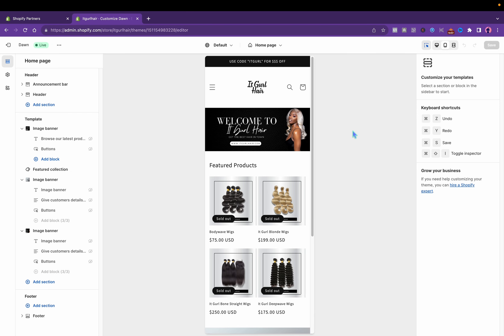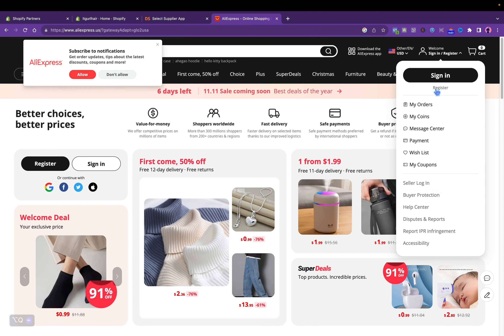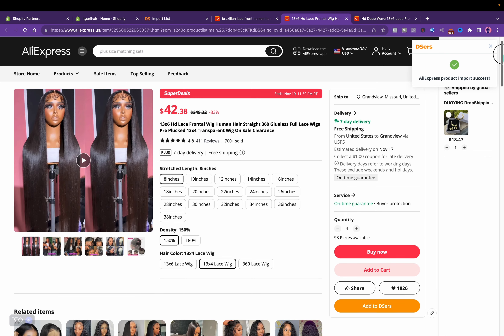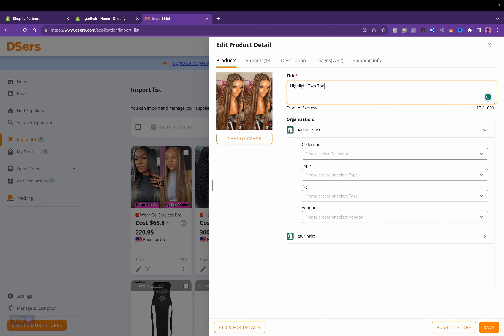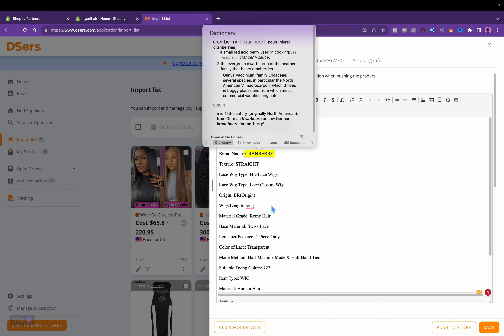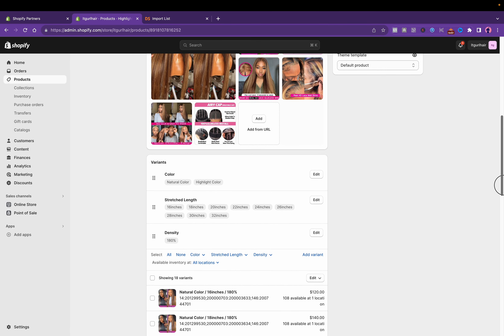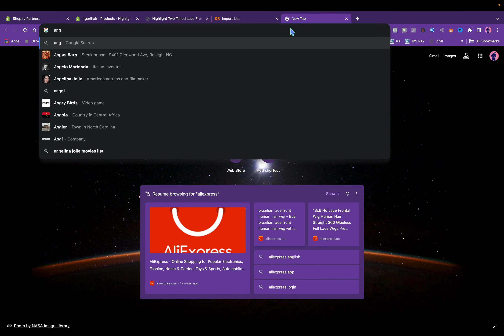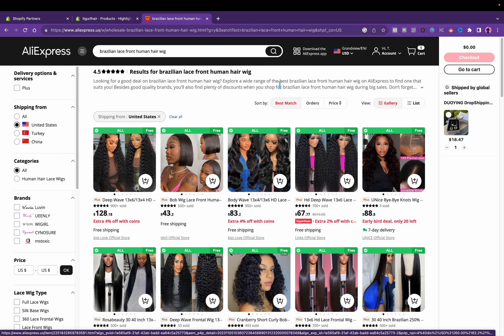How To Set up Shopify Store For Dropshipping Hair Business | Dropshipping With AliExpress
Say what?! You can start a hair business without holding any inventory & $0? Why yes you can! Keyword is “start” friend!

✨ Let’s connect ✨

Sub Count:
2,000 Coming soon - October 30th 2020
3,000 Coming soon - February 1st 2021
4,000 Coming soon - May 12th 2021
7,000 Coming soon -

how to start an online boutique with no money,boutique vendors,online vendors,how to start a boutique,starting an online boutique with no money,vendors lists,free vendors,free online vendors,online clothing store,wholesale vendors without license,how to get vendors for free,vendors,wholesale clothing,wholesale clothing websites,where to buy wholesale,where does fashion nova get their clothes from,terri lee,terri Lee